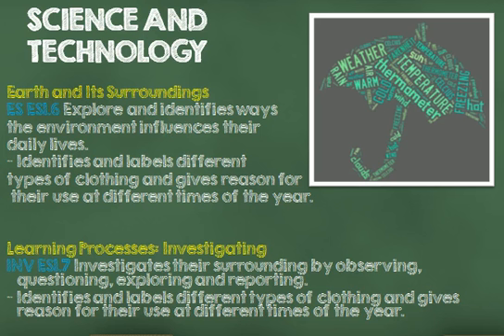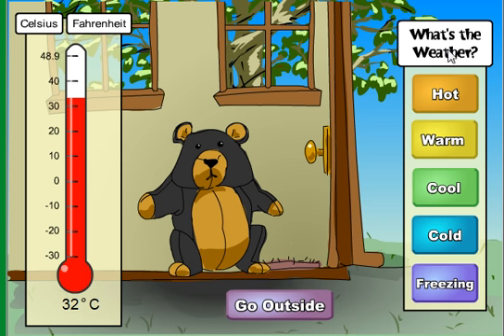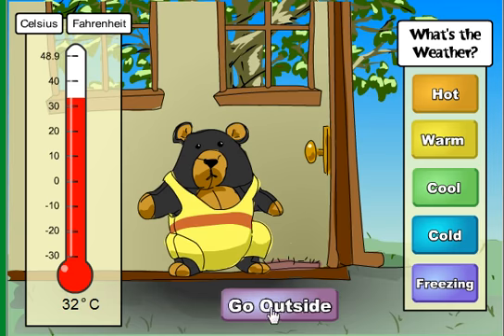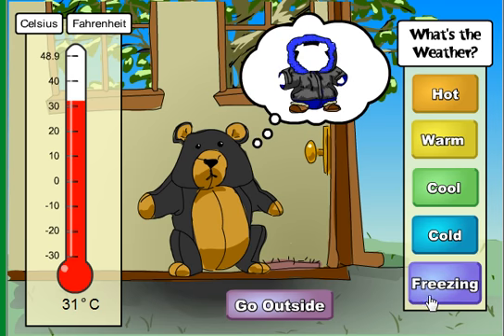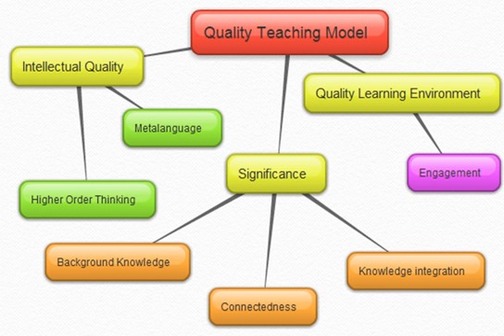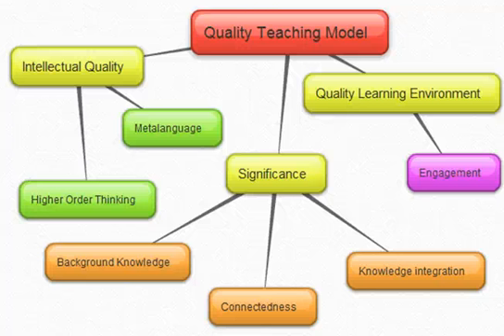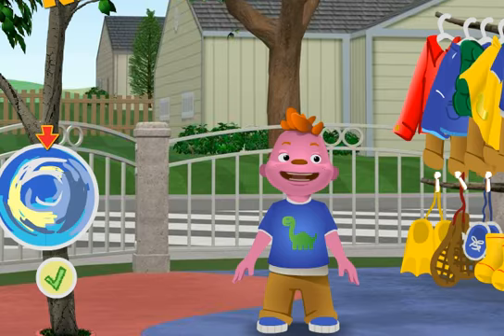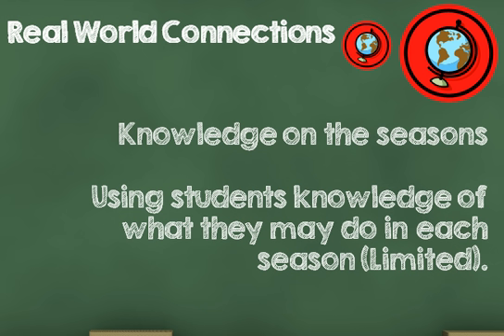Assignment 1 EDUC1751